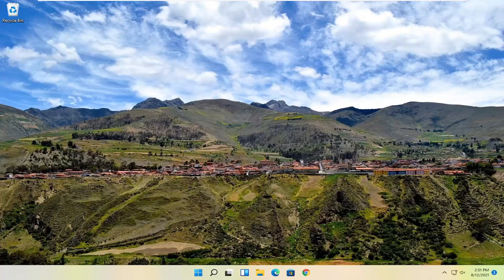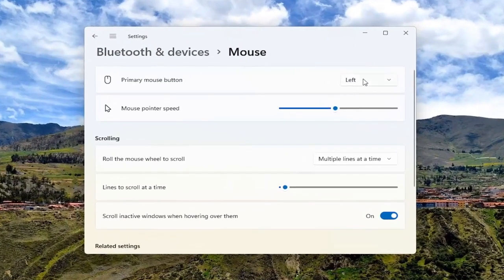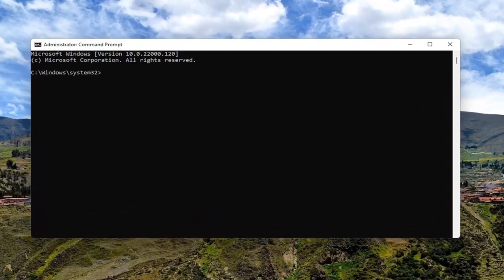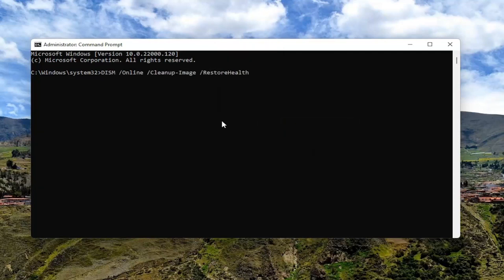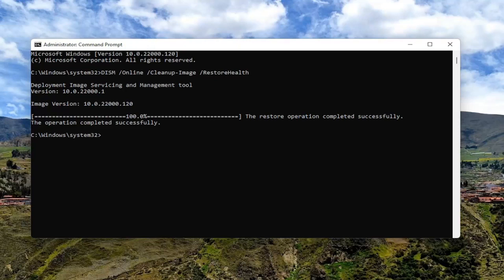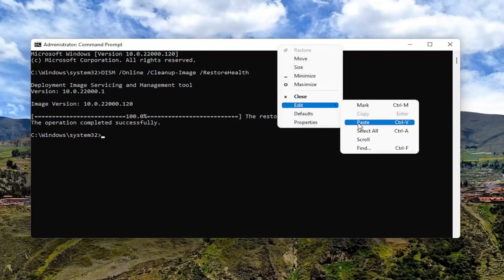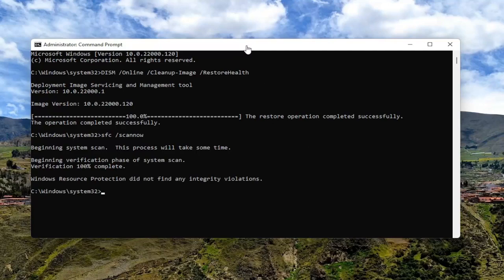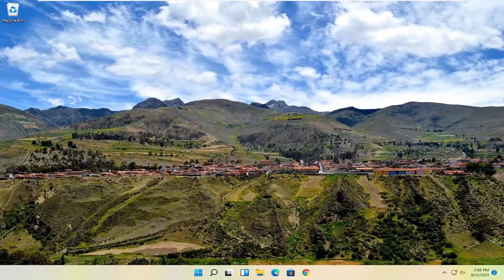Fix Windows 11 Mouse Left Click Not Working (Solved)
Mouse Left Click Button Not Working on Windows 11

Commands Used:
DISM /Online /Cleanup-Image /RestoreHealth
sfc /scannow

Is Windows 11 not responding to mouse clicks? Unfortunately, the issue is more common than you’d think. Faulty hardware, misconfigured settings, and corrupted drivers are just a few of the reasons why your mouse may stop working. In this guide, we’ve compiled a list of solutions that you can try if the left or right mouse click stops working on Windows 11. So, let’s start.

In our experience, most mouse left-click (or right-click) issues point to hardware failure. If the mouse’s left-click button doesn’t work, only sometimes responds, accidentally “unclicks” as you drag, misclicks, or double-clicks when you click once, that’s a pretty good sign there’s something wrong with the hardware in the left-click button itself.

There’s an extremely easy way to check whether you have a hardware issue or a software issue: Unplug your mouse from your current computer, plug it into another computer, and test the left-click button. If you have a wireless mouse, either plug its RF dongle into another computer or pair it via Bluetooth with another computer.

If the problem is the same when the mouse is plugged into another computer, you know you have a hardware problem. If the mouse works perfectly on another computer, there’s a software configuration issue with your current computer.

You can also try connecting another mouse to your current PC. Does it have the same problem? If not, there’s likely a hardware issue. If both mice have the same strange left-click issues, there’s definitely a software issue with your PC.

why won't the left click on my mouse work
how to fix mouse left click not working
why does my mouse keep left clicking
why is my mouse click not working
mouse left click not working correctly
mouse left click not working windows 10
why is my left mouse button not working
why is my left mouse button right clicking
why does my mouse left click not work
computer mouse left click not working
left mouse button not working dell laptop
why is my left mouse button double-clicking
why is my left click not working on my mouse
gaming mouse left click not working

Like any other machine, a computer is bound to encounter issues from time to time. But the best part is that most of these problems can quickly be resolved. So, If the Windows 11 mouse click is not working, here is all you should know.

This is usually intermittent, but working on the PC becomes impossible when it’s there. Most users replace the mouse believing that the issue lies with it, but that’s not always the case.

So, you must follow a systematic approach to fix the Windows 11 not responding to clicks problem quickly.